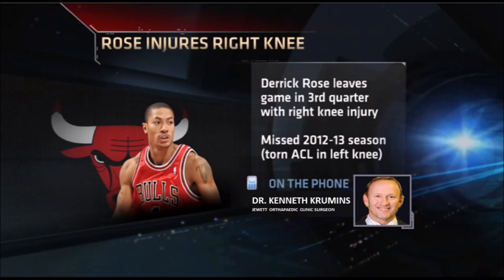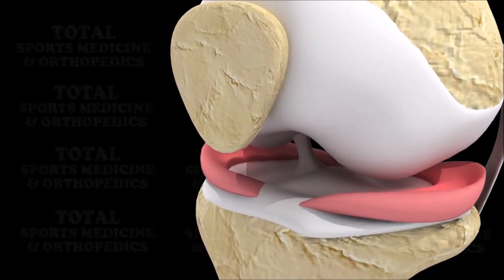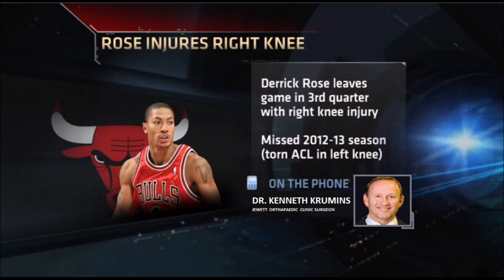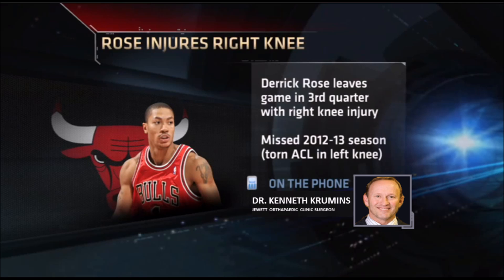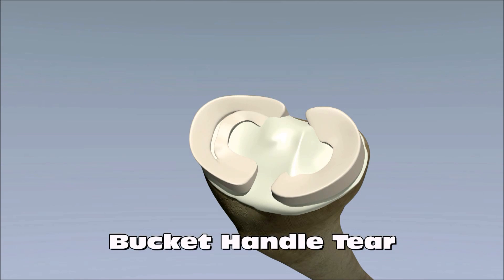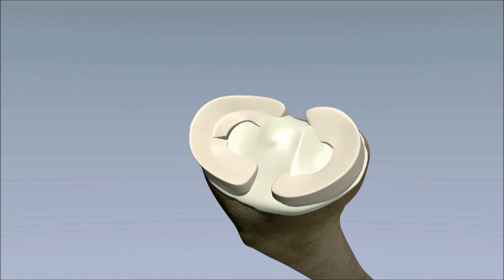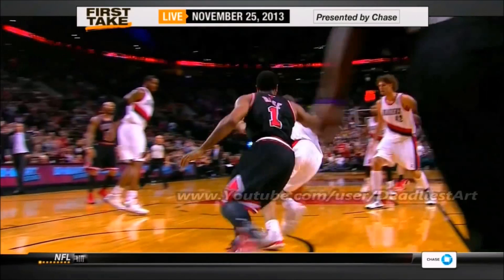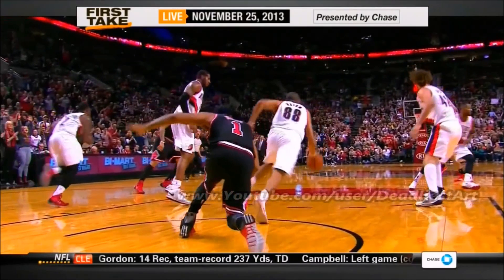Sports Medicine - Derrick Rose's Torn Meniscus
This was made for Mr. Zhang's Sports Medicine class. Hope you enjoy!